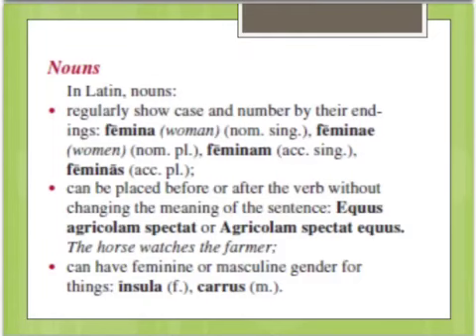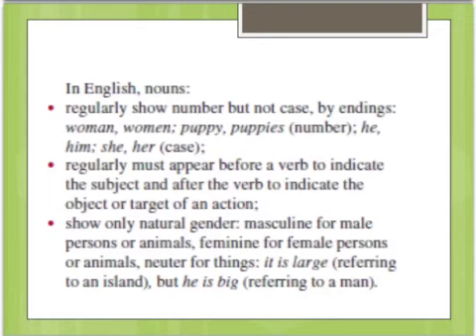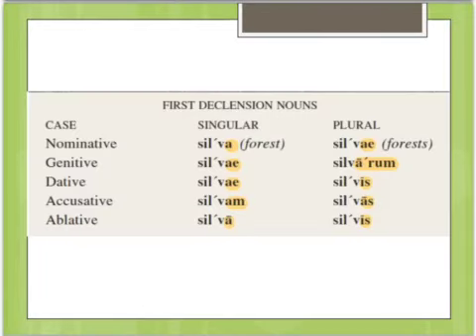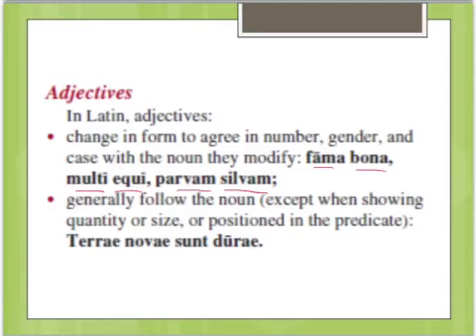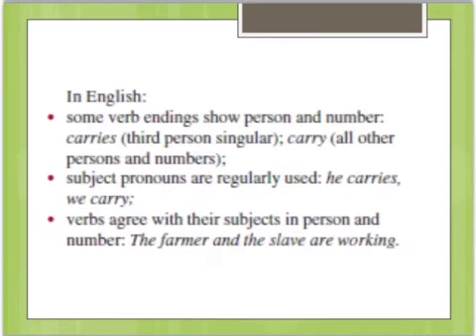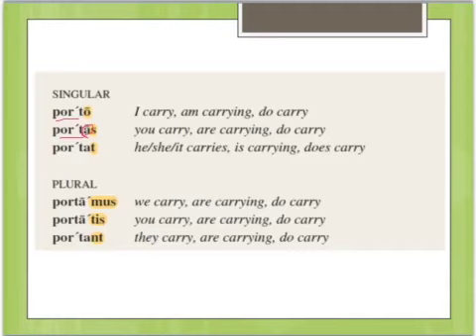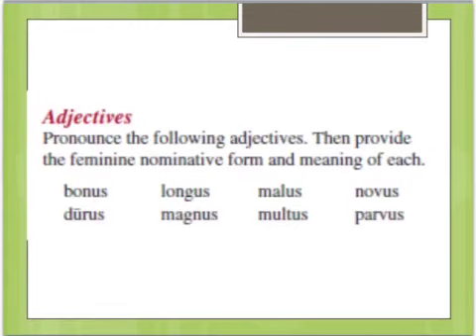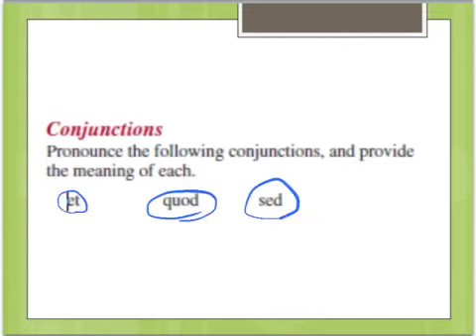Unit I Review Video